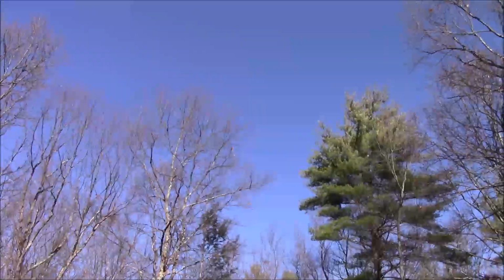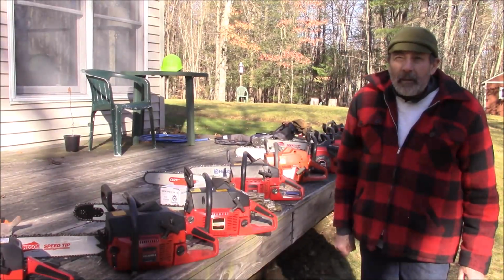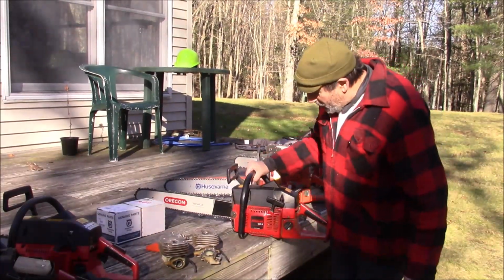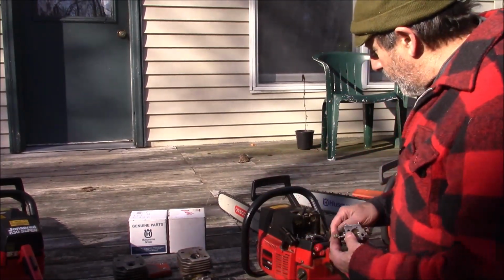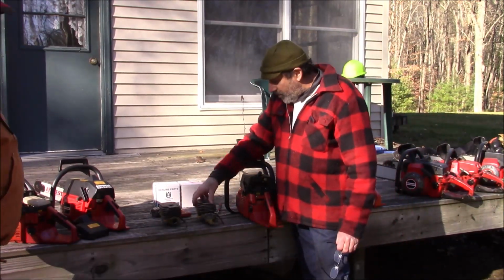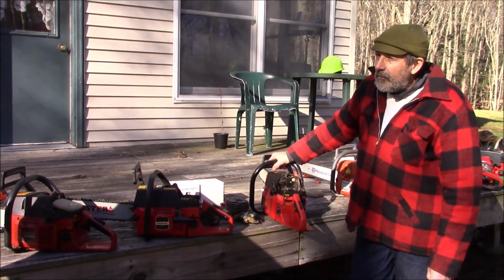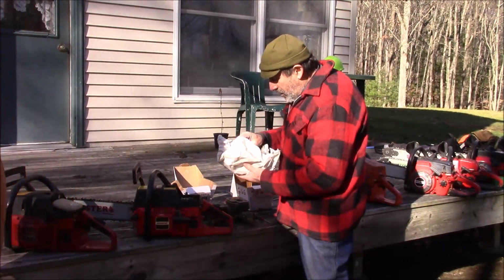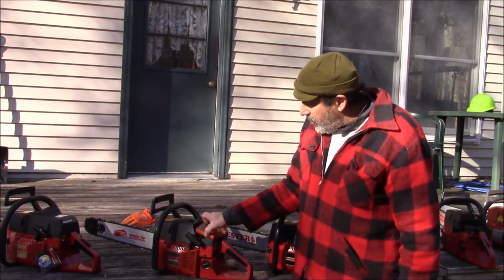Jonsered 625, 630, and 670 "Survival" Guide; A Spike60 Cruise Thru Husqvarna Parts Crossover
Bob had some of the red collection out, and we wanted to cover SOME of the ways to "extend" the useful life of these prettier than their Orange Cousin's saws.